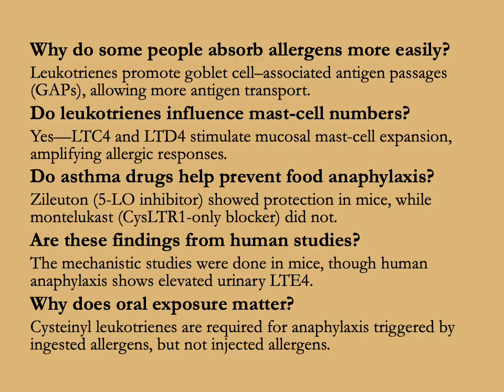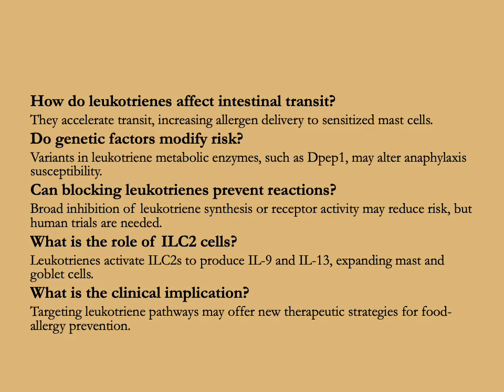Food In, Fire Out 🍽️🔥—The Leukotriene Story 🧬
🚨 Food Anaphylaxis: New Mechanisms Unveiled 🍽️🧬

 A superb NEJM review highlights how cysteinyl leukotrienes act as gatekeepers in the gut—opening antigen passages, expanding mast cells, and amplifying the risk of oral anaphylaxis.

 The work elegantly bridges basic lipid biology with real-world food allergy challenges, and points toward new preventive strategies beyond current IgE-based therapies.

 🔍 A must-read for clinicians, scientists, and anyone navigating severe food allergies.